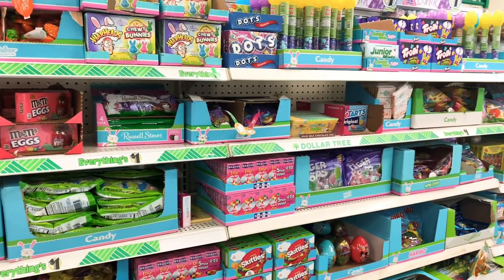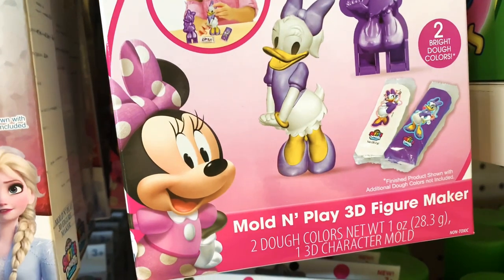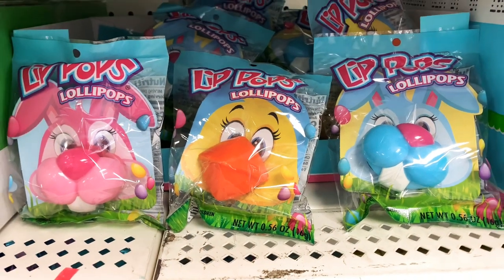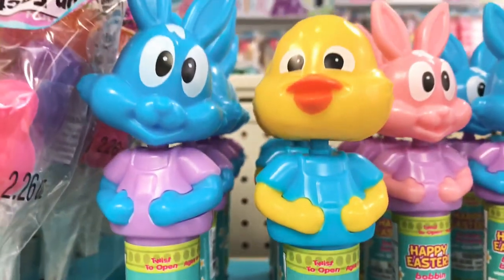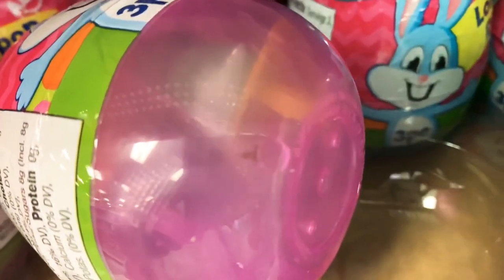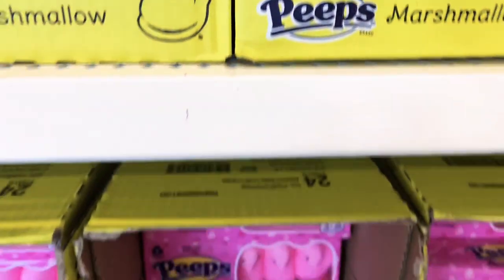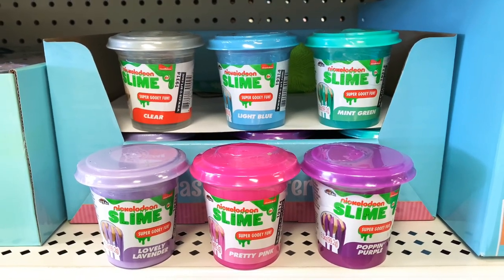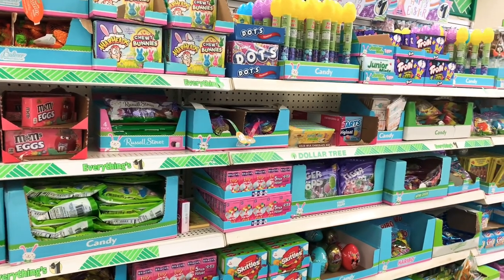DOLLAR TREE SHOP WITH ME EASTER TREATS FOR BASKETS & GOODIE BAGS 2021